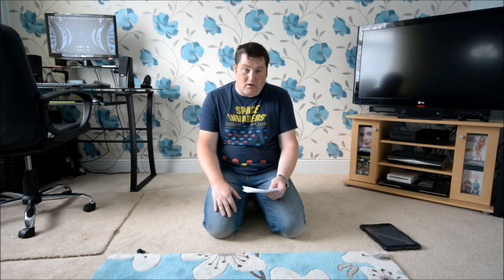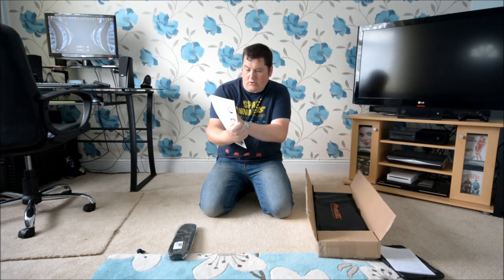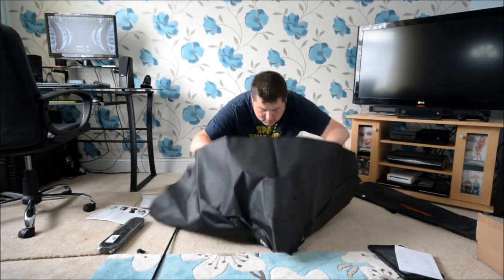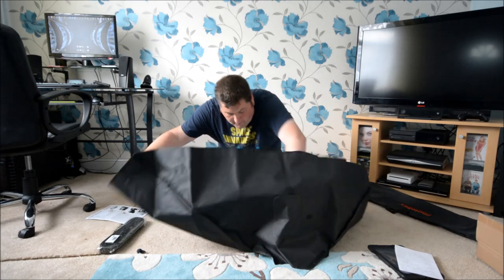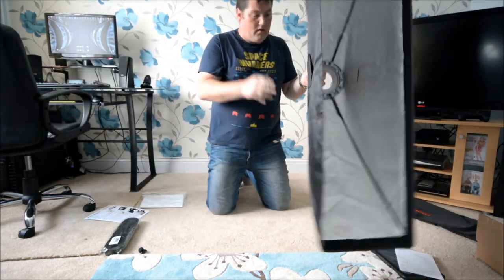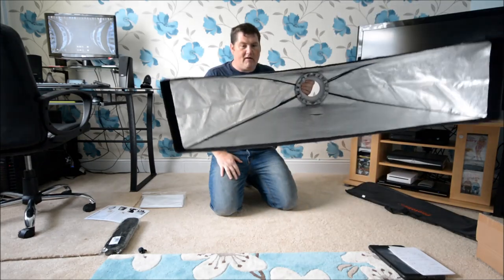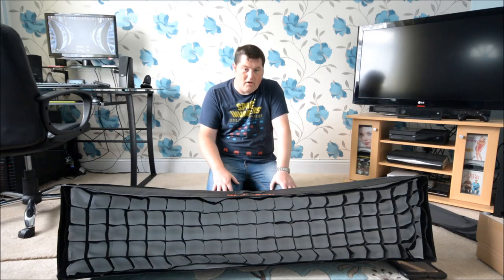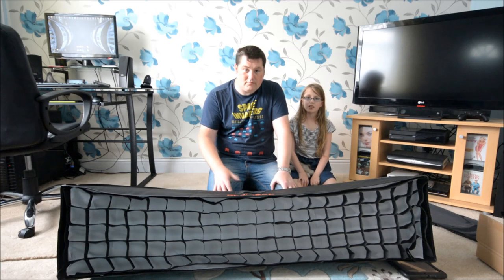PhotoSEL 35x 140cm Strip Softbox Unboxing and Building | Simon Anderson Photography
I'm unboxing then showing you how to put together the PhotoSel 35x140cm strip softbox with honeycomb grid.
PhotoSEL are a cheap alternative to studio lighting equipment but at amazing quality.
I compare the price to Bowen's own strip softbox but as I don't have one can't compare the quality so am just giving my personal thoughts on the PhotoSEL product I own.

Here is the link to the PhotoSEL strip softbox